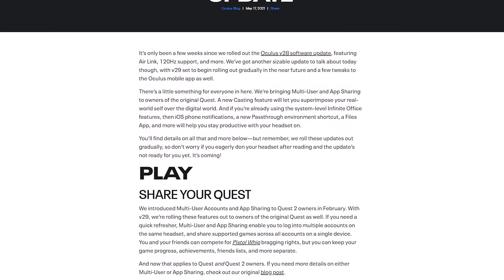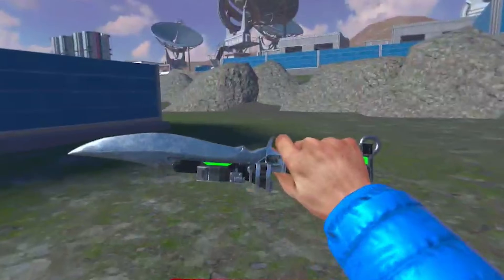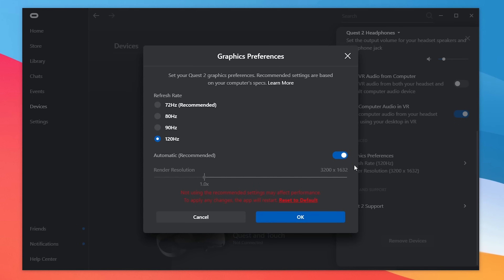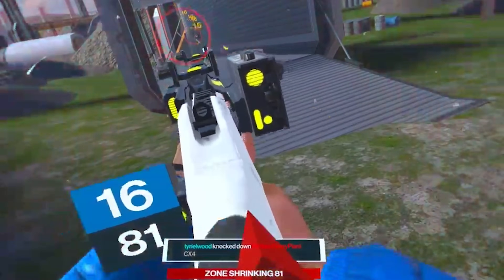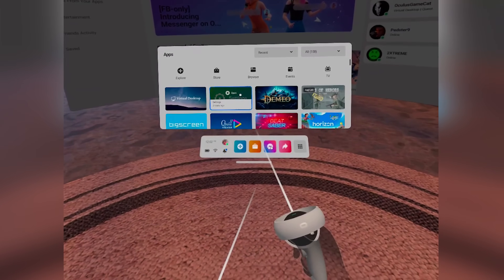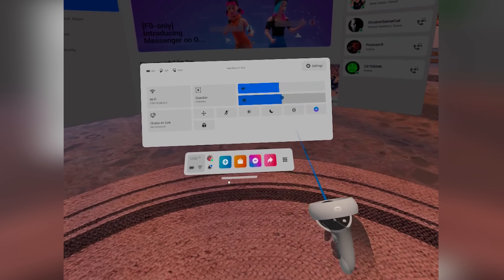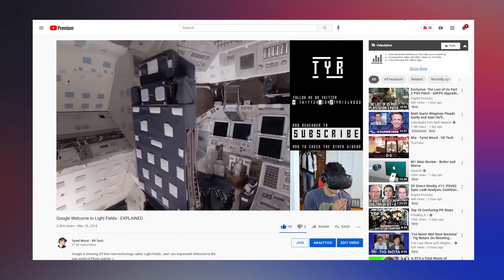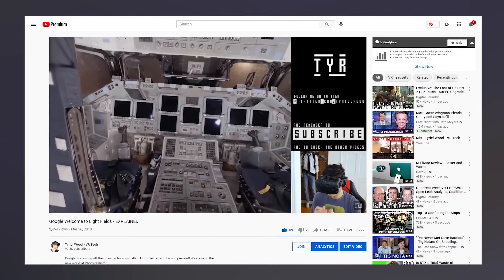Oculus AirLink at 120Hz is Finally Here! - Tested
There was an Hidden Update with version v29! One of the most awaited features after oculus unlocked 120hz on the Oculus Quest 2!
Let's test together 120hz pcvr on the oculus quest 2! is it any good?
Also, let's discover together the new Dashboard and an amazing new project from Google, Google Starline, for Holographic telepresence in Real Reality :P Let's get into it!